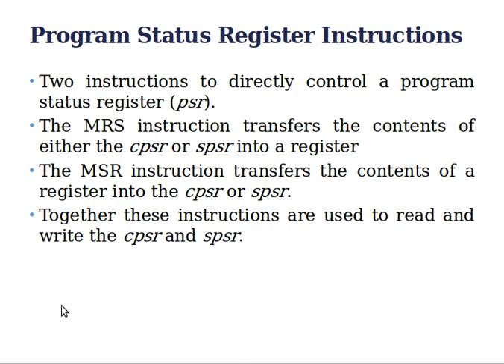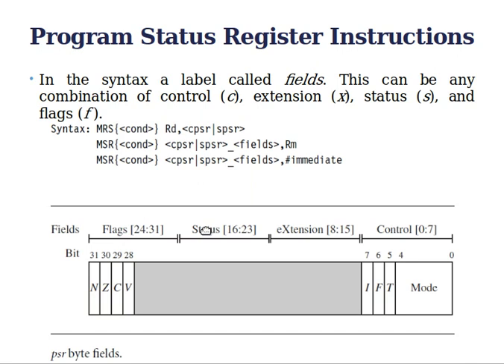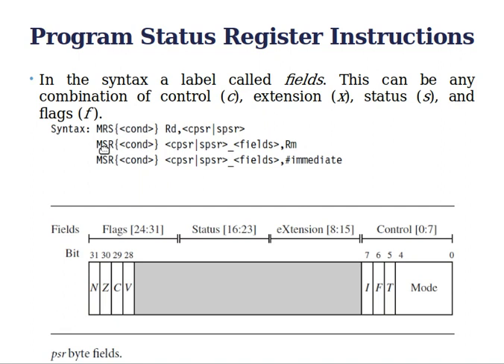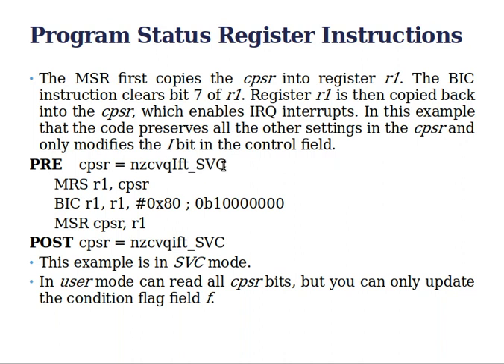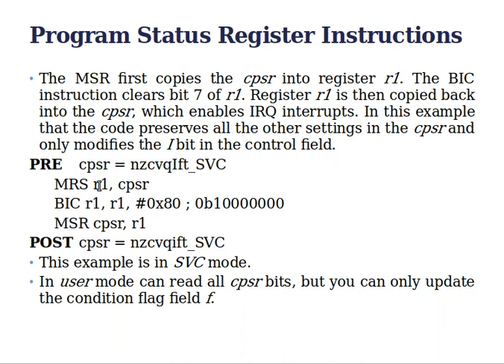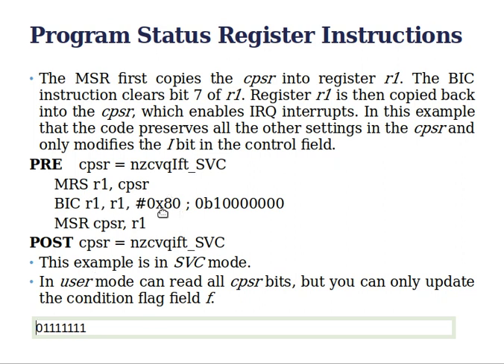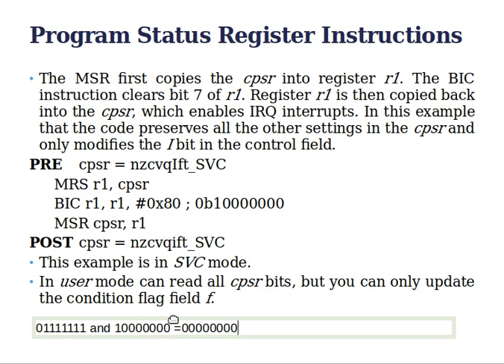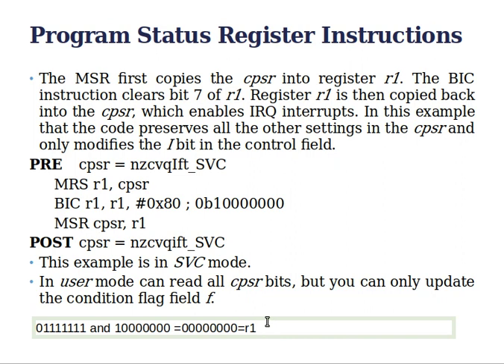Program Status Register Instructions